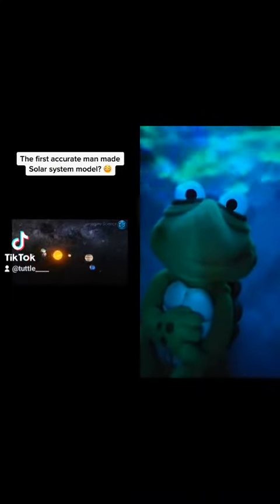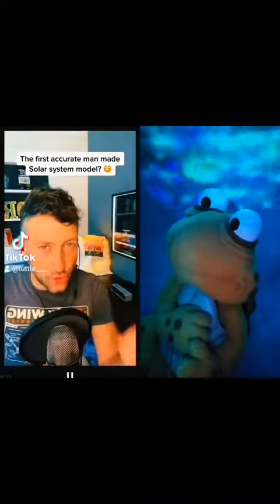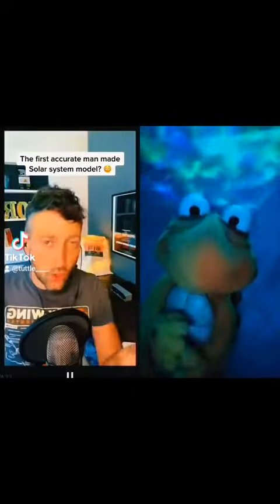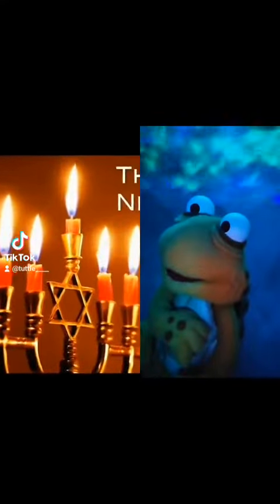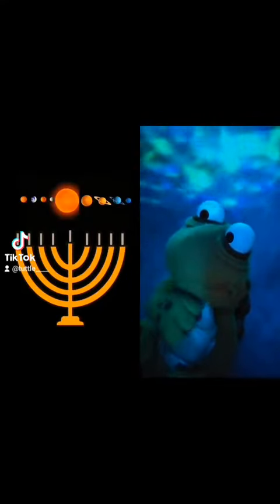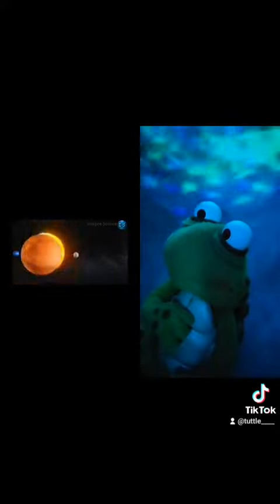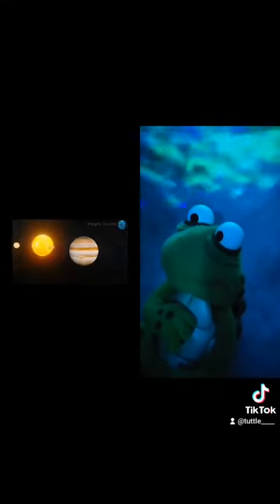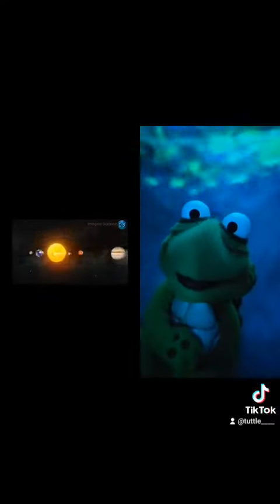Did You Know This? (Solar System)